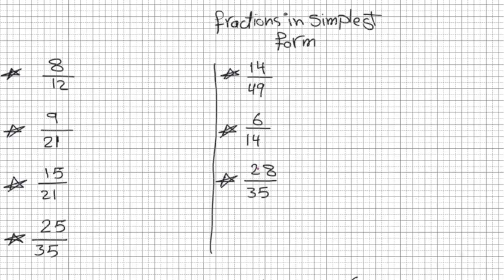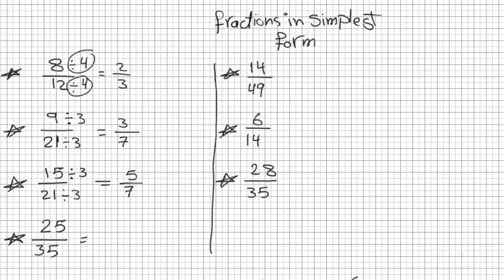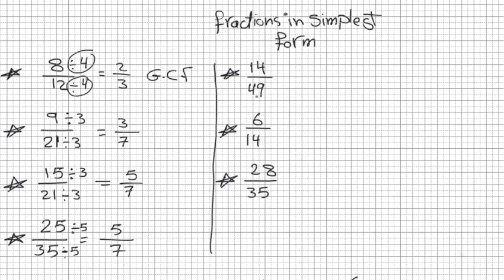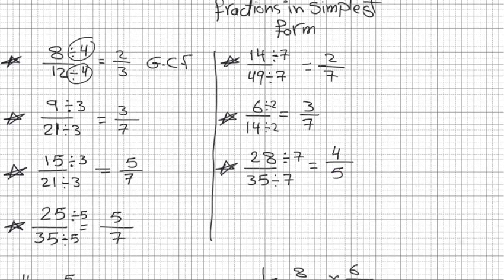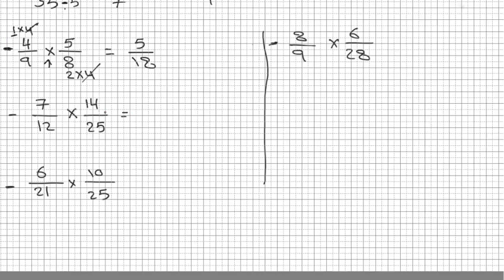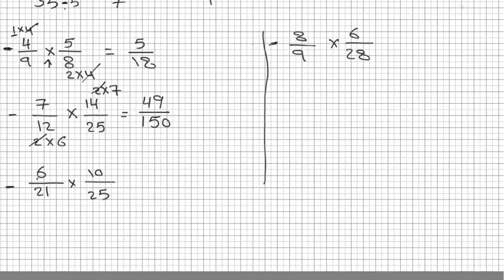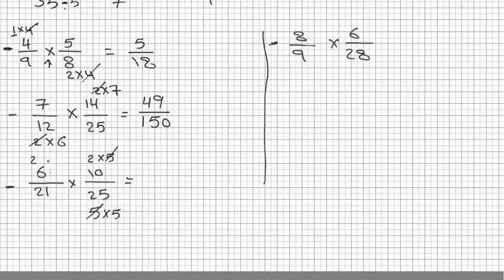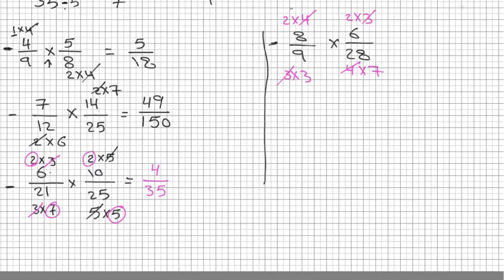Fractions in Simplest form